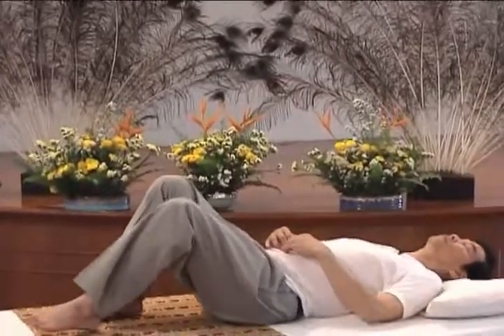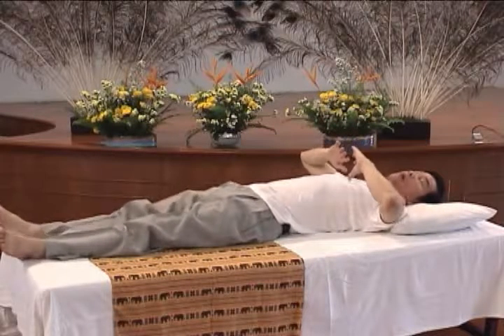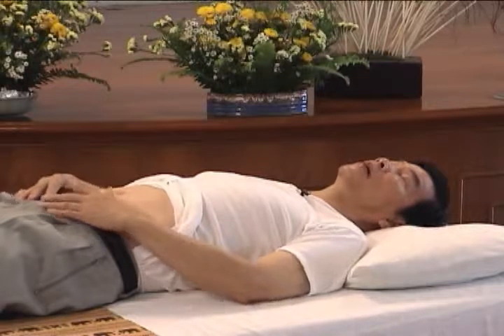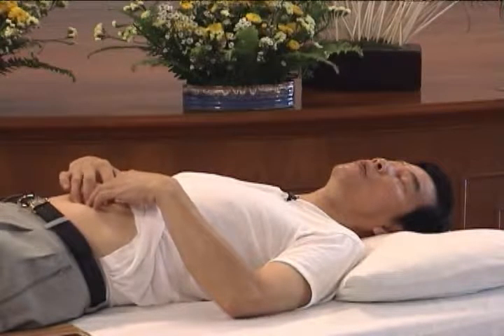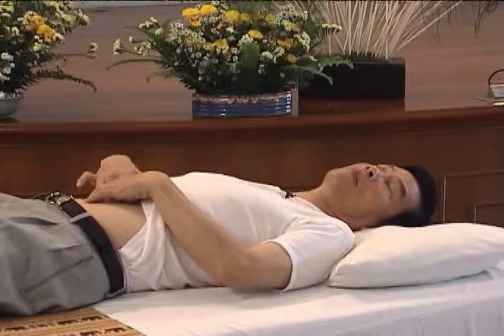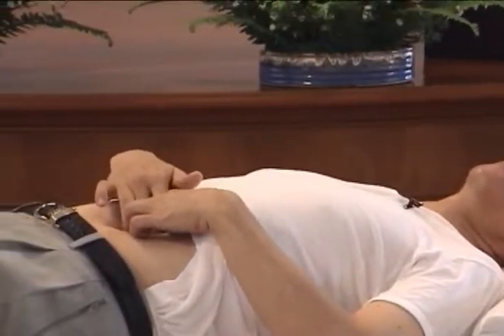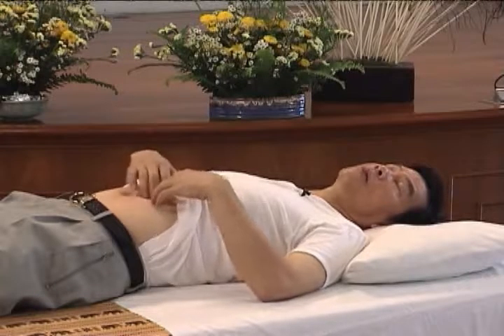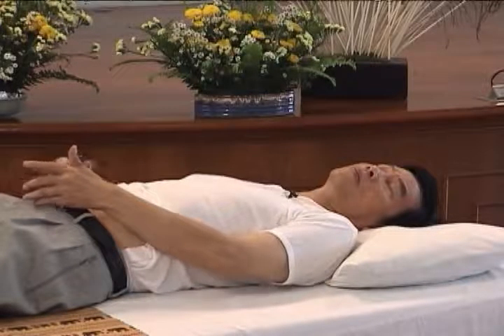Working On Yourself